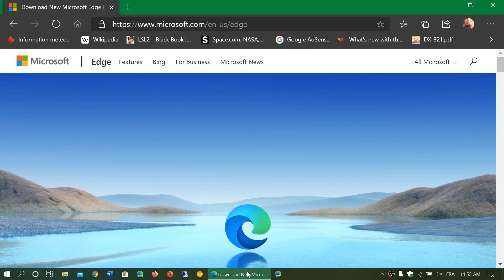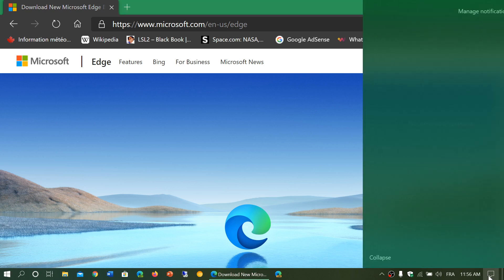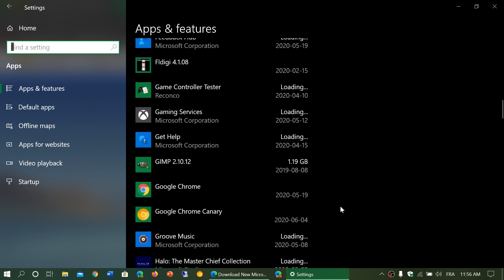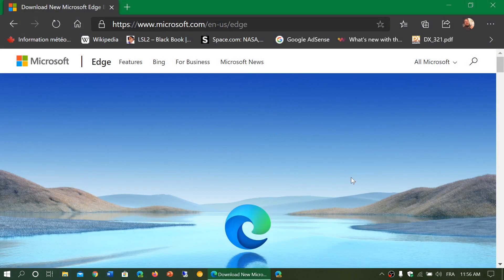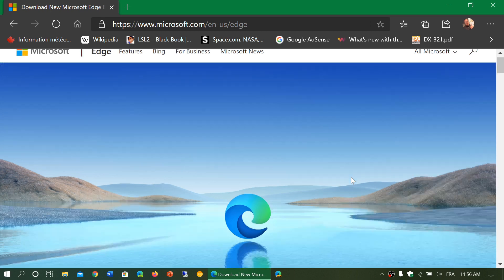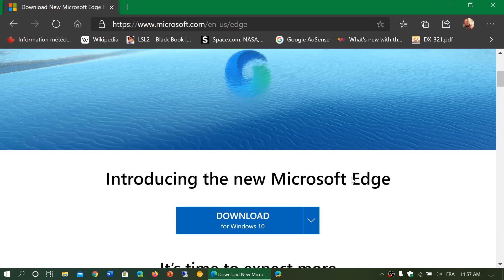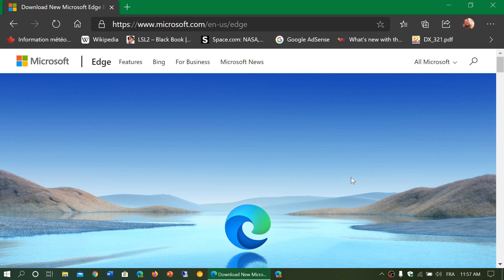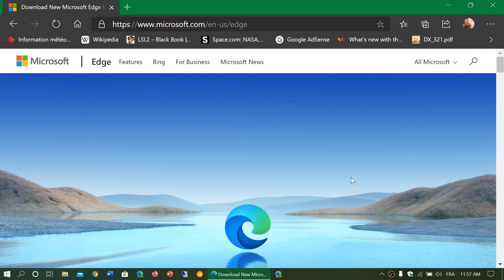Where to download Microsoft Edge browser now June 4th 2020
Yes it is safe to do so, here is where you download Microsoft Edge Stable version